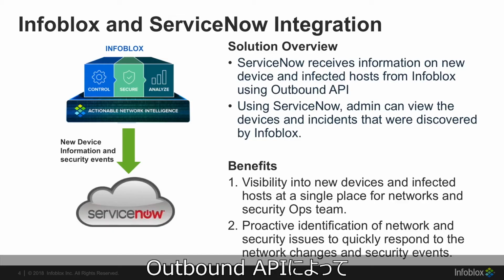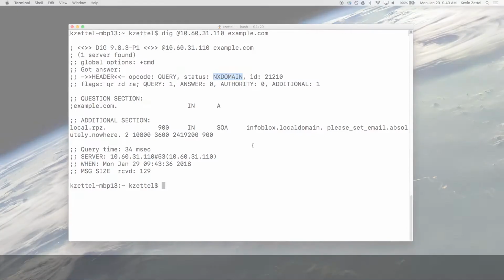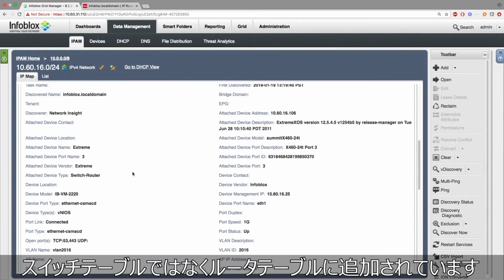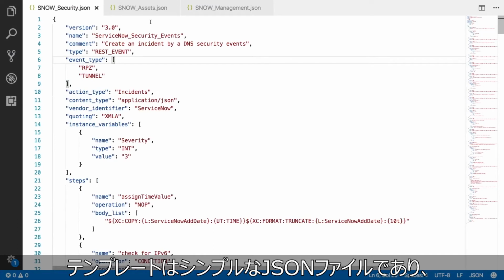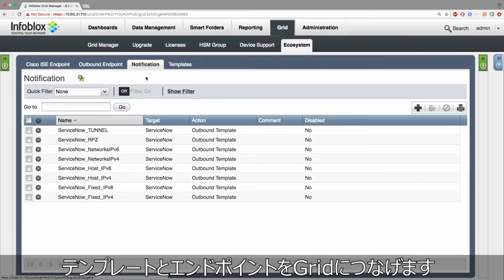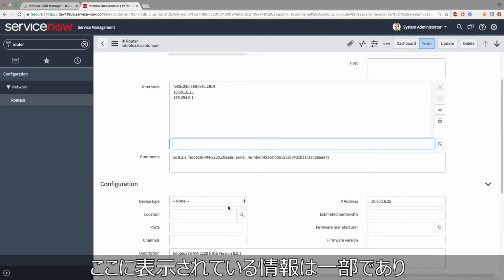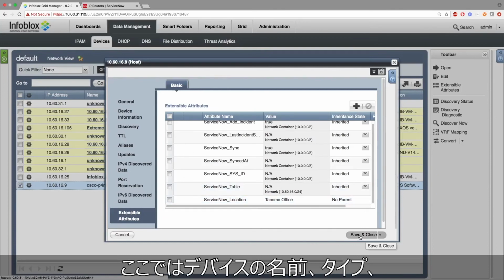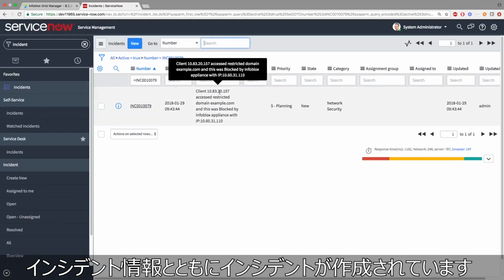デモビデオ：Outbound APIを使用したServiceNOWとInfobloxの統合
このビデオでは、ServiceNOWとInfoblox DDIの統合について説明します。 統合は、InfobloxのOutbound API（REST API）を使用して行われました。